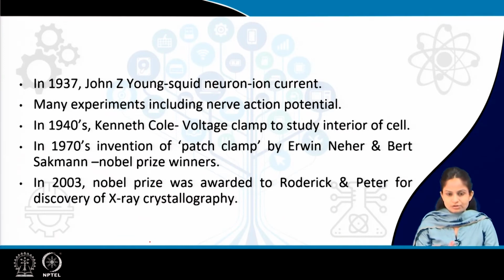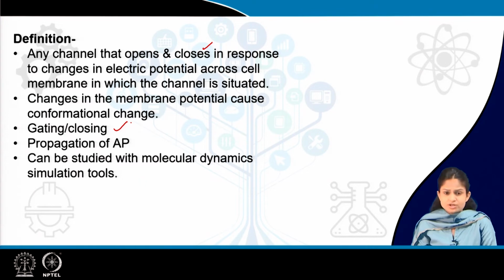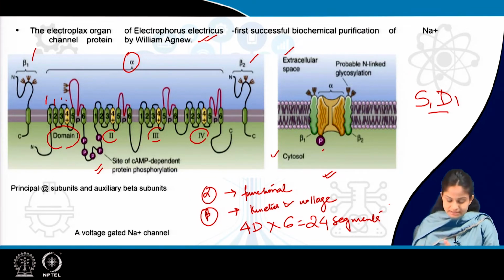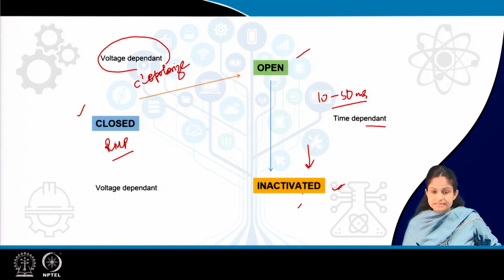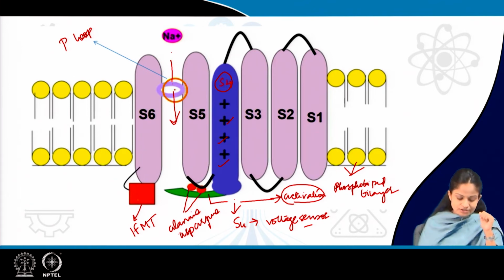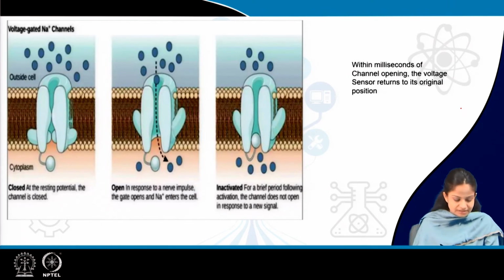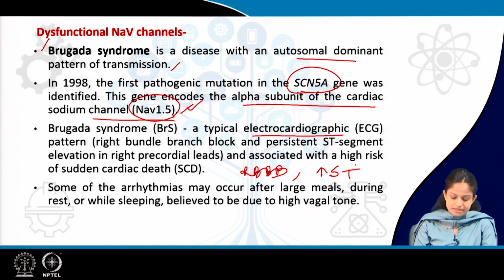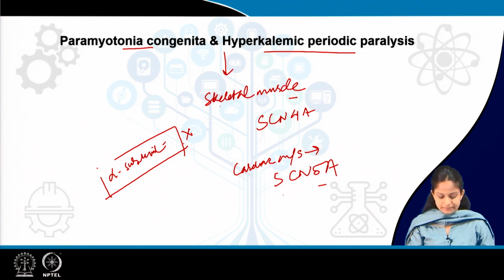Lecture 2: Physiology of voltage gated channels